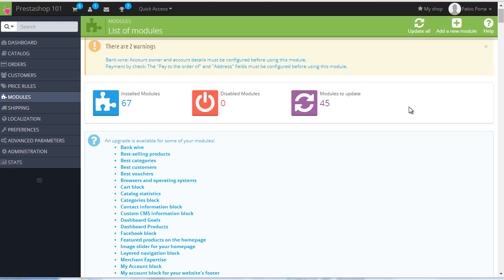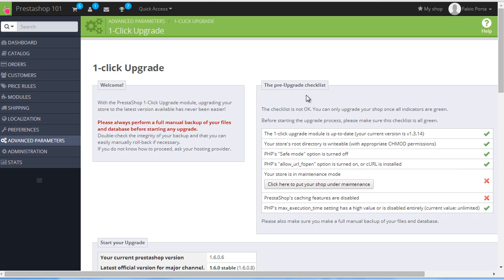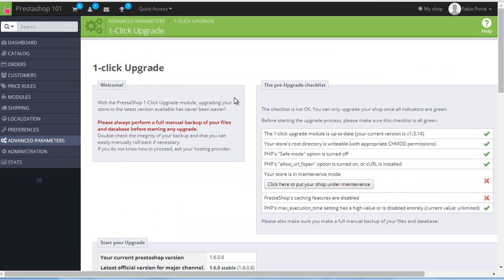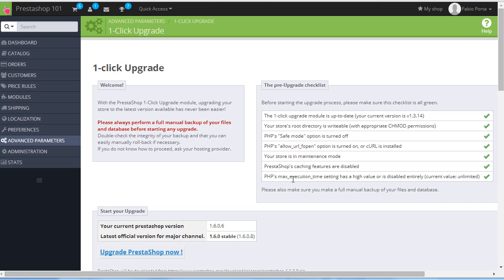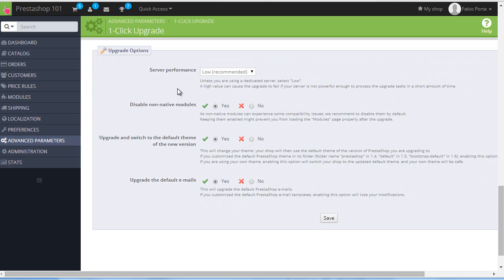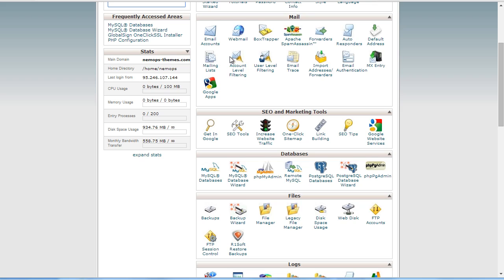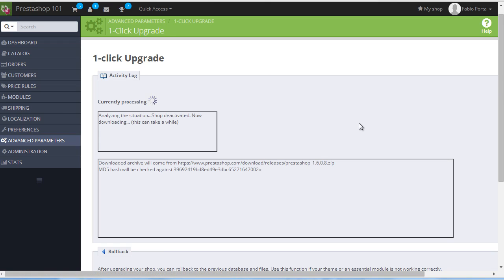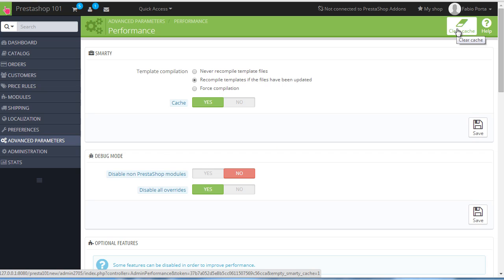PrestaShop 1 6 101 Day 5 Upgrading PrestaShop